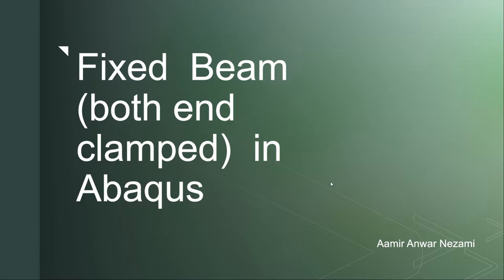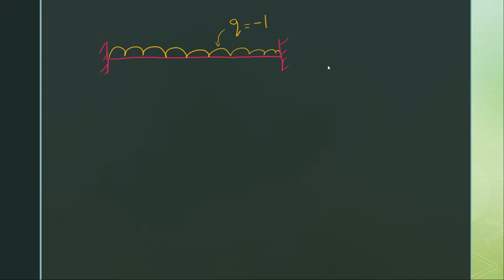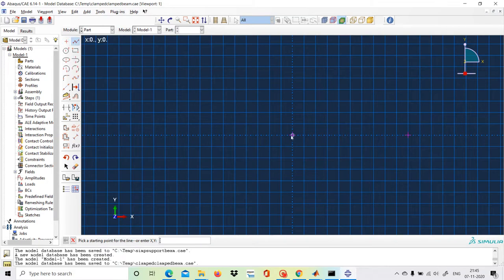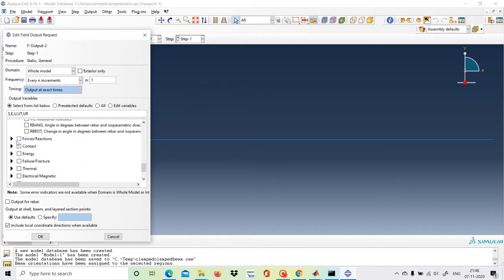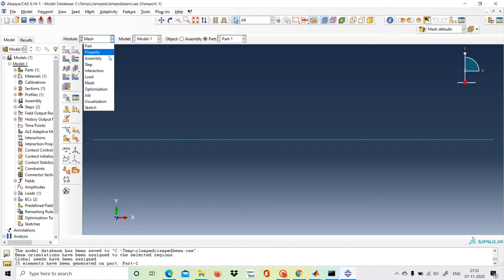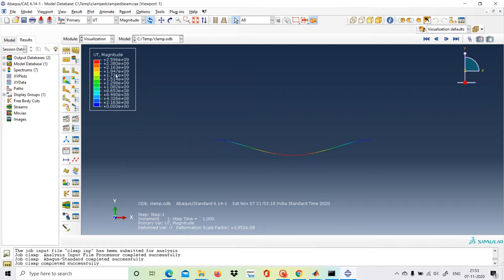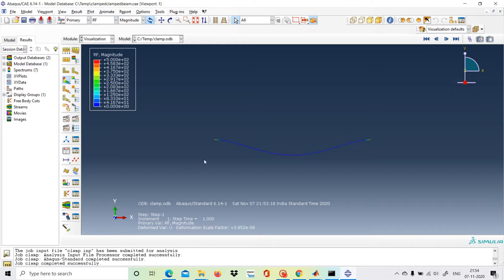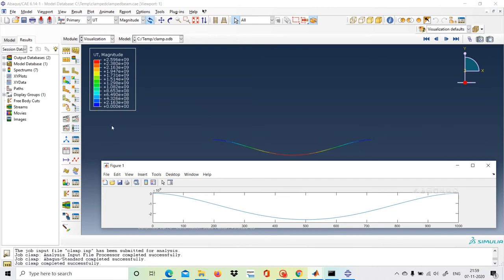Fixed beam(clamped-clamped) solution in Abaqus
In this video fixed beam with Euler Bernouli concept is solved using Abaqus software. A brief overview of Finite element approach is also given to use this Finite element software package Abaqus and results are also verified with matlab coding.